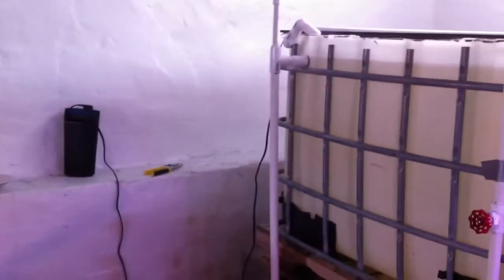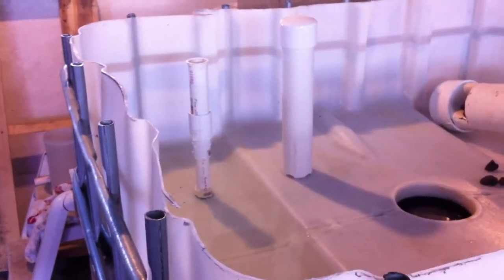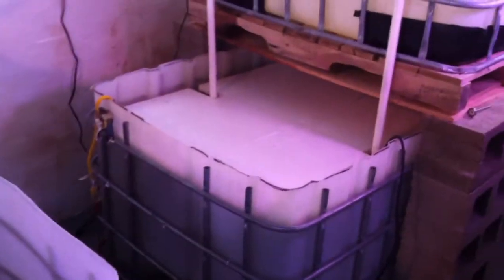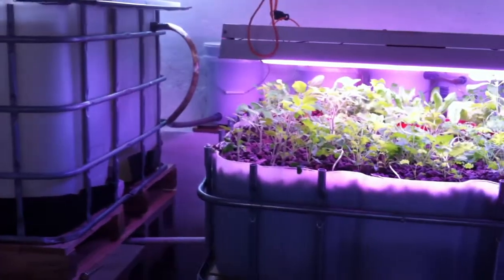Maturing Aquaponics System/ Expansion